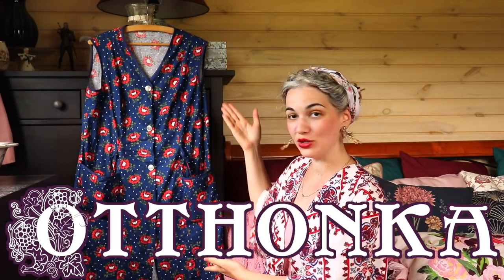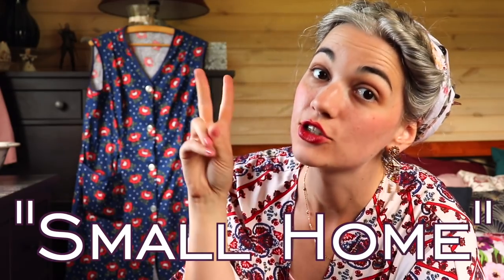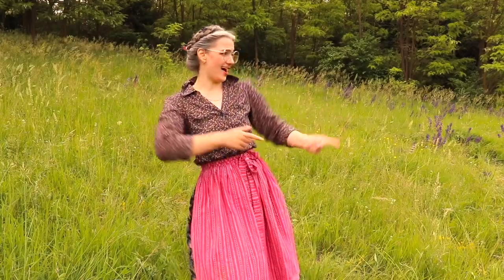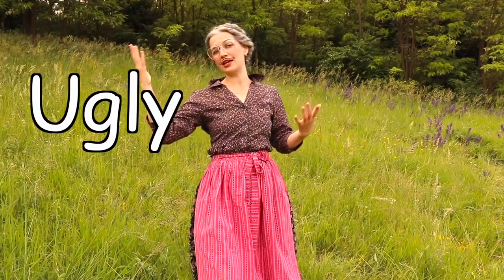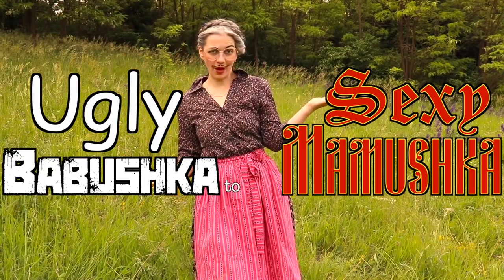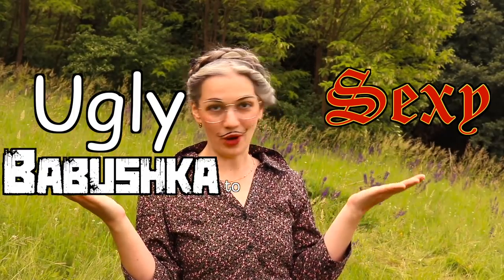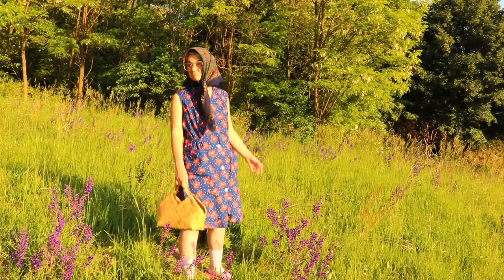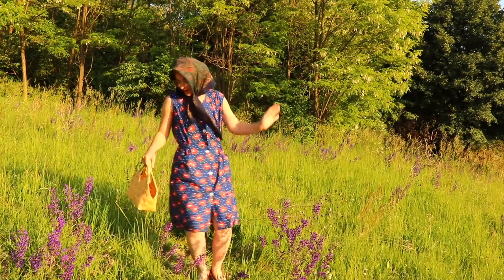Ugly Babushka to Sexy Mamushka ✪ Makeover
Are you an Ugly Babushka? Have you ever wanted to turn into a Sexy Mamushka? Yes and yes? This video is for you then!

SUBTITLES ARE COMING SOON!

❧ Anna
❧ PrettyShepherd